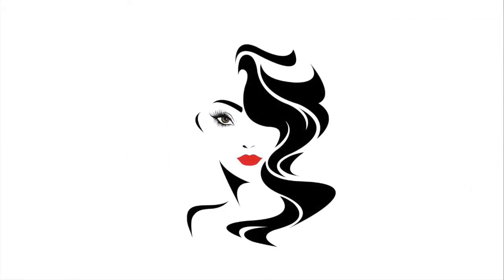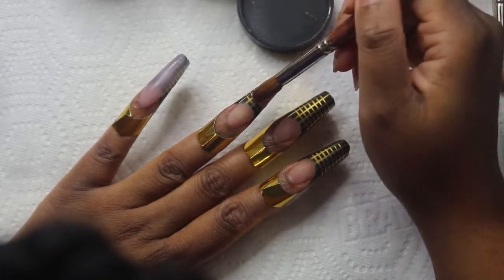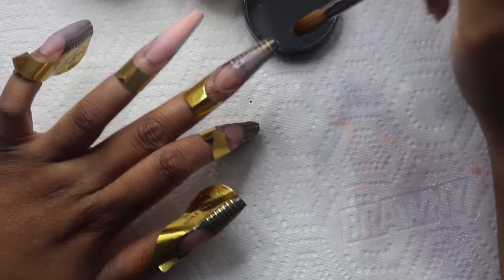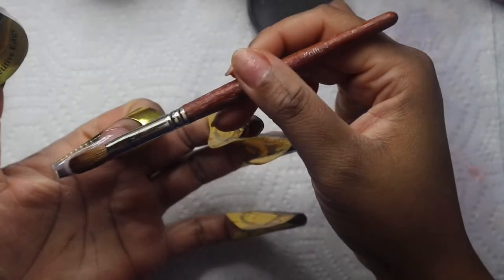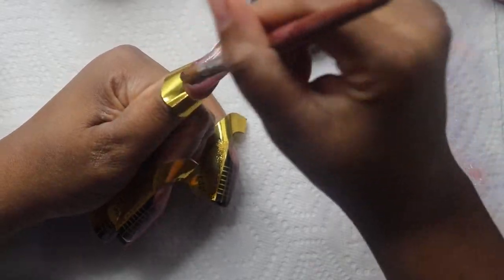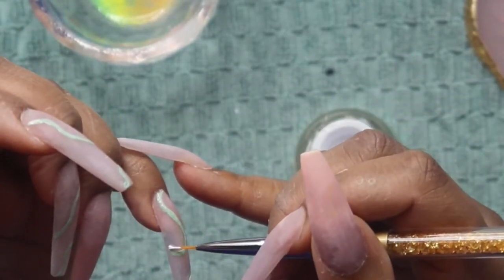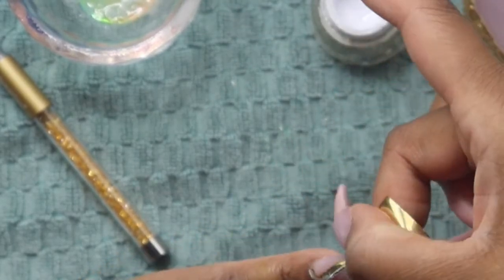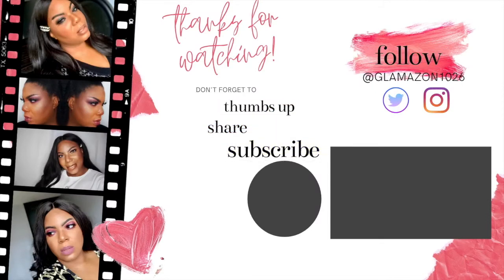WatchMeWork Minimalist Acrylic Nails // Glamazon1026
Hey yall! Today, we're doing a look I've been seeing all over the internet lately: minimalist nails! I love working with acrylic and I thought this was the perfect way to showcase the application! Enjoy!

0:00 Intro
0:13 Supplies
0:20 Acrylic Application
4:55 Design
7:08 Reveal and Wrap Up

Thanks for visiting The GlamRoom! I’m so happy you’re here!

Are you a part of the GlamFam? We hit 1k, so let’s keep it going!!!

-Nail Drill
-Nail Drill Bits
-Markatt Nail Dust Collector
-SUNUV UV Nail Dryer for Gels...

FAQ’s
Name: Duana (Pronounced like Duane with an A)
Age: 34 Height: 6’2 Origin: NYC
Current Location: Nashville, TN
Ethnicity: Caribbean American
What camera do you use? Canon T6/800D/iPhone XS Max